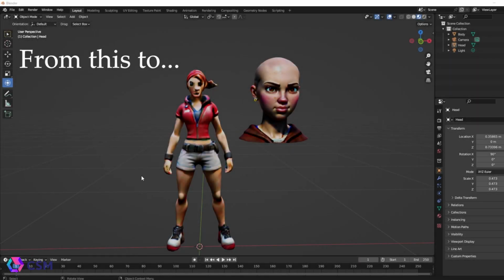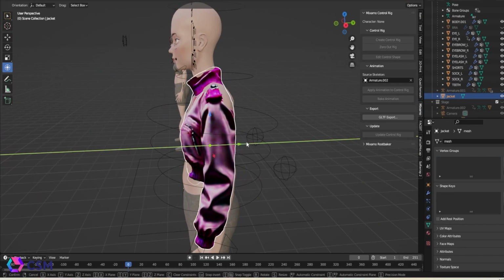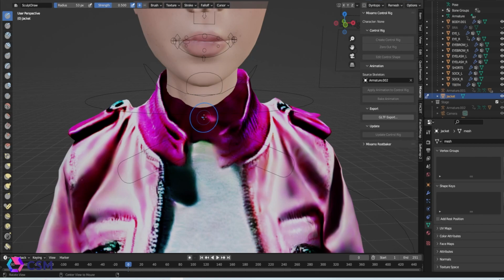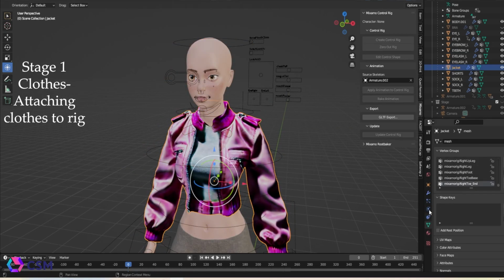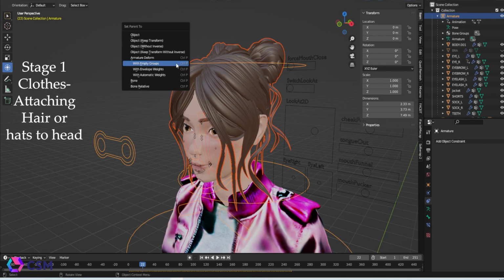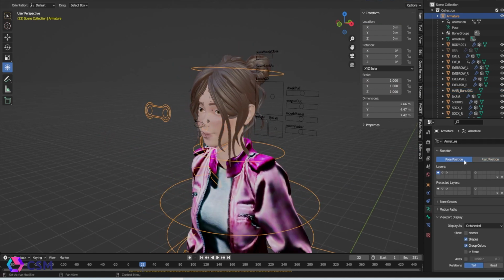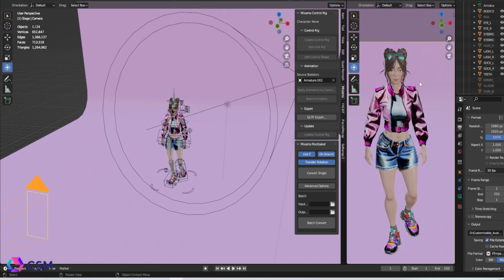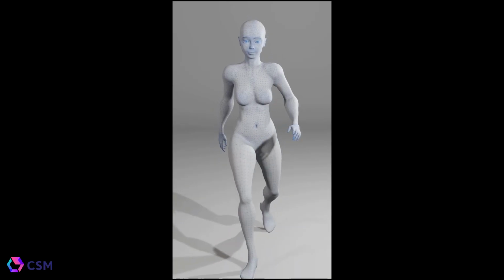CSM Image to 3D- Avatar Character - Part 03- Clothes & Rendering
Creating a fully functioning 3D character using CSM AI.

Timestamps-
Generating Clothes using CSM- 00:00- 00:40
Fitting the clothes on character- 00:41- 02:16
Attaching Clothes to rig- 02:17- 03:21
Attaching Hair/hats to rig- 03:22- 04:13
Stage set up- 04:14- 05:13
How to render out animation- 05:14- 05:35
Closing- 05:36- 05:51